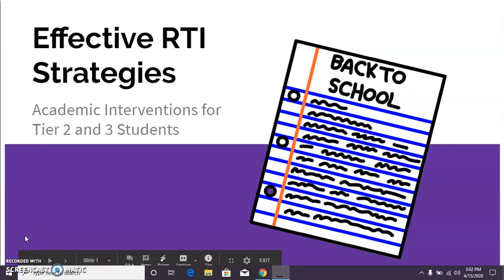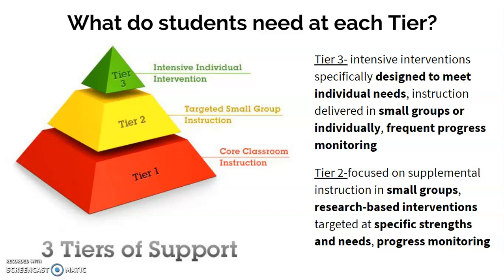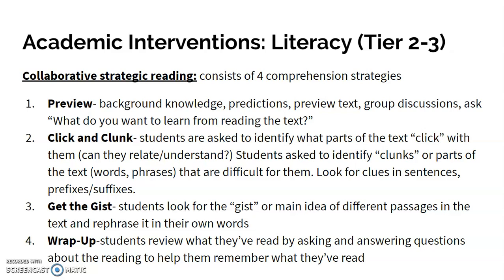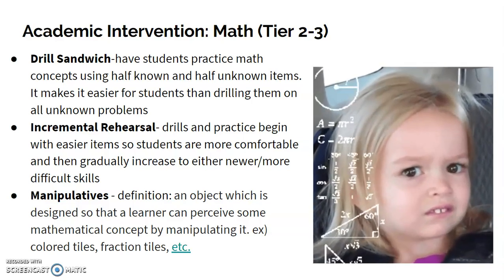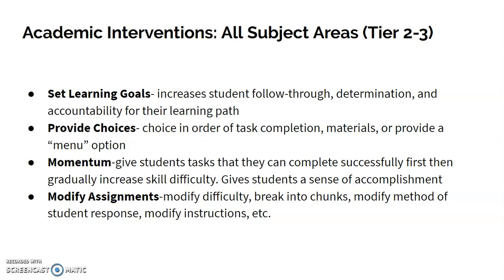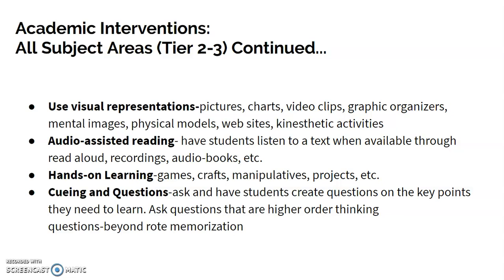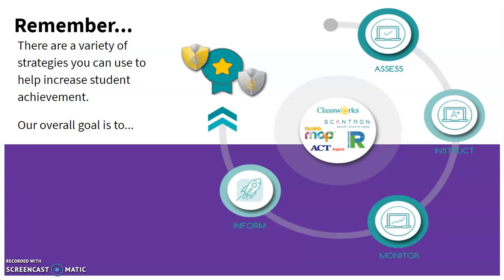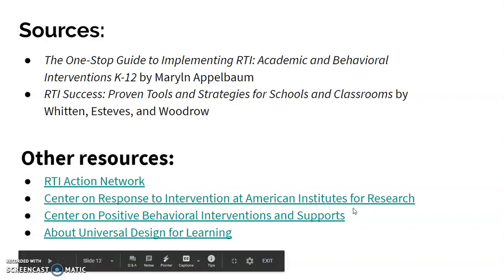Effective RTI Strategies: Academic Interventions